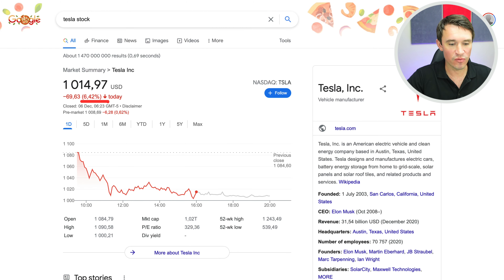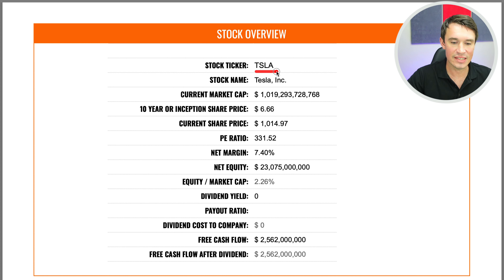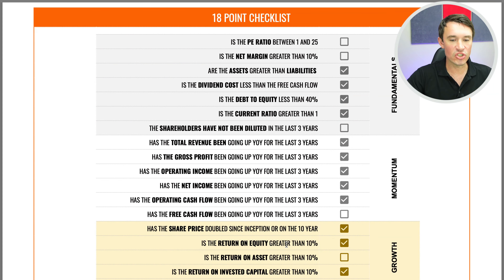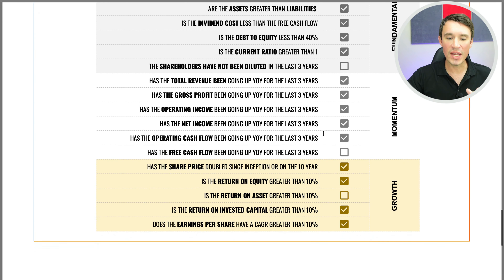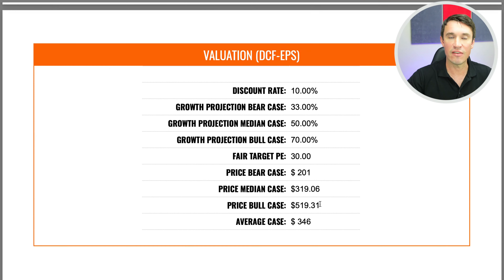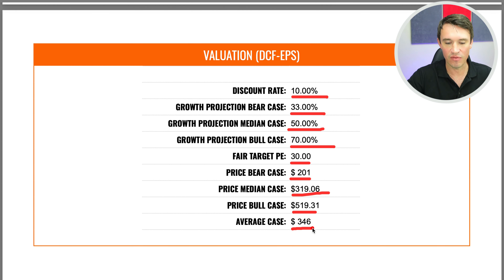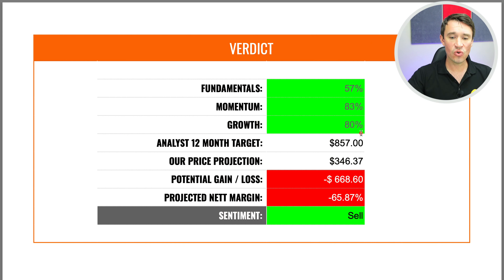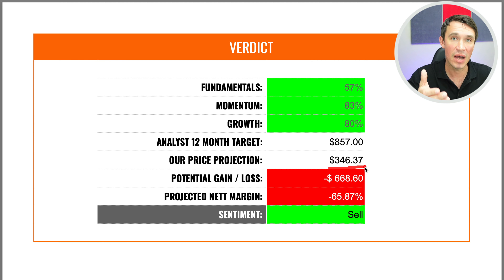Should You Buy Tesla Stock Now?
Should You Buy Tesla Stock Now? In this video I will go over the fundamentals and tell you what I think.